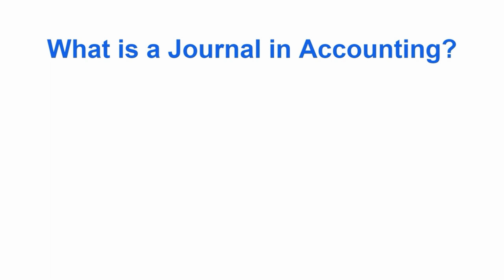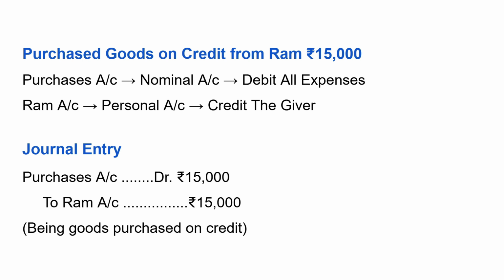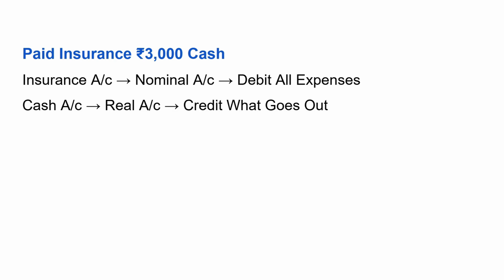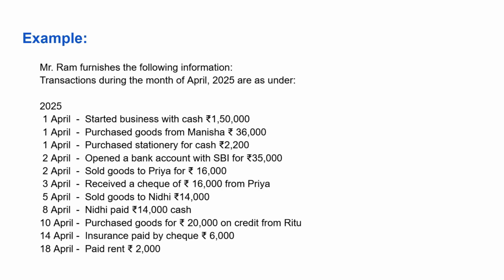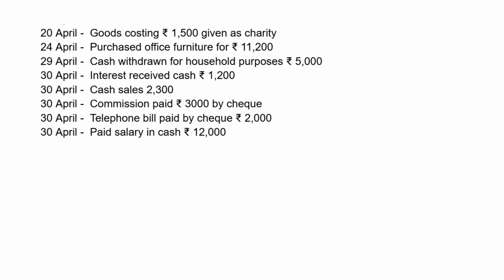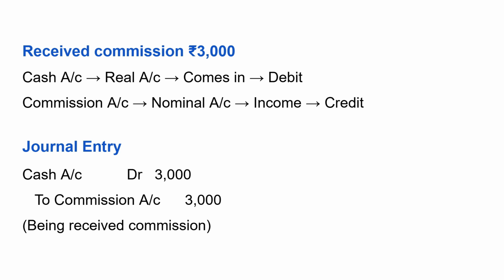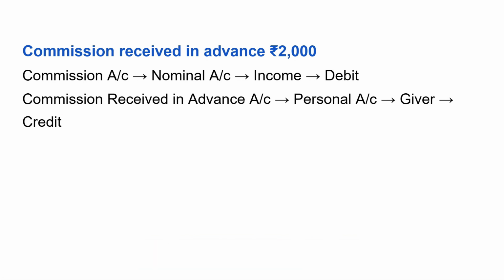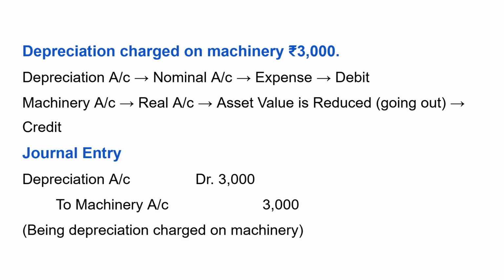Journal Entries Made Easy All Basics Explained Step by Step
Learn journal entries in accounting in just 1.5 minutes 📘
This quick video explains:
✔ What a journal entry is
✔ Debit and Credit basics
✔ How transactions are recorded

Perfect for accounting students, beginners, and small business owners learning bookkeeping.

📌 Ideal for exams, interviews, and real-world accounting work.

👉 Watch till the end for a clear and simple understanding.

accounting
basic accounting chapter 1
accounting interview
Accountancy
accounting
lecture
bcom
bba
ca
12th
11th
cafoundation
cs
mcom
finance
mba
ca inter
bcom
puc